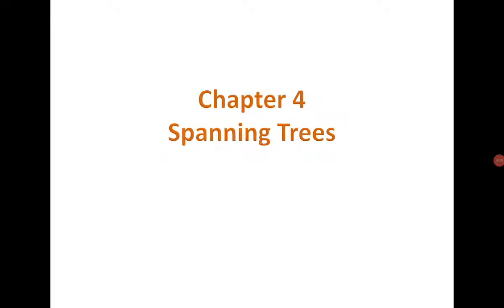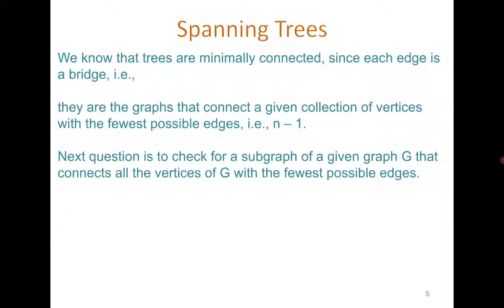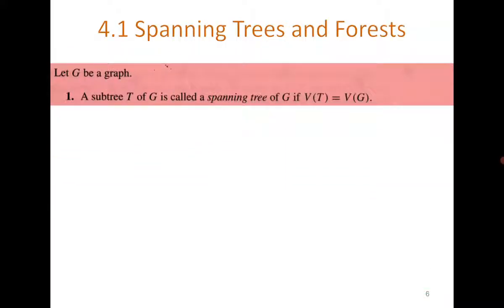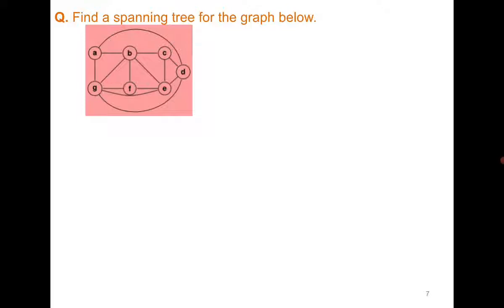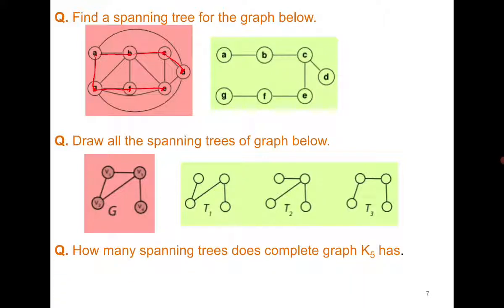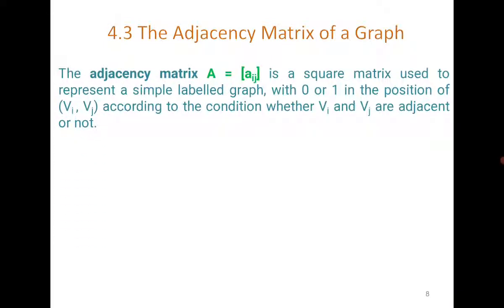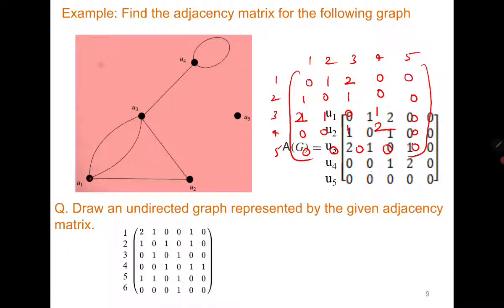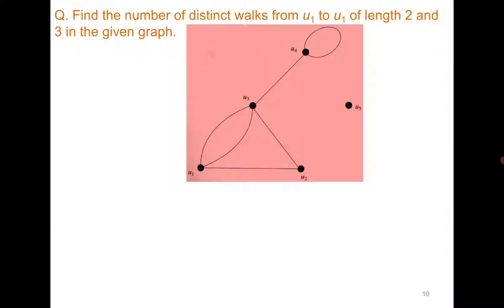L12: Spanning Trees and Adjacency Matrix